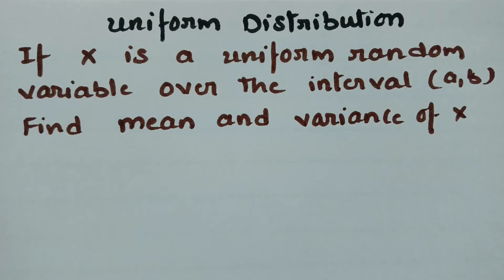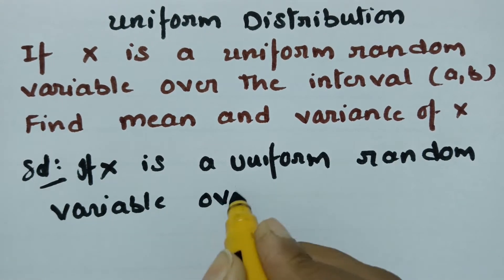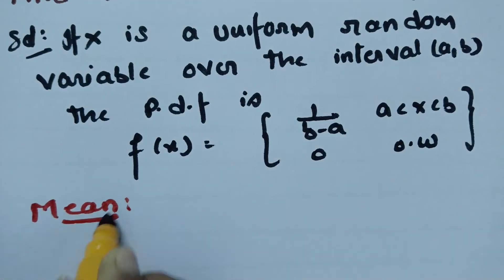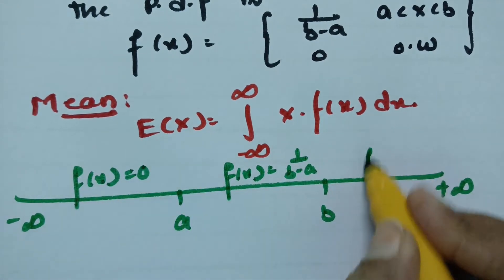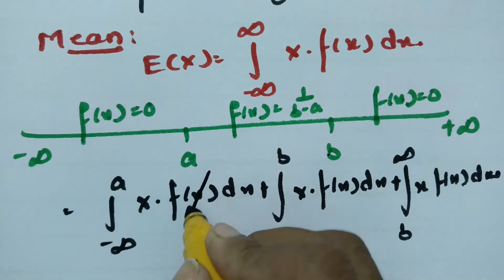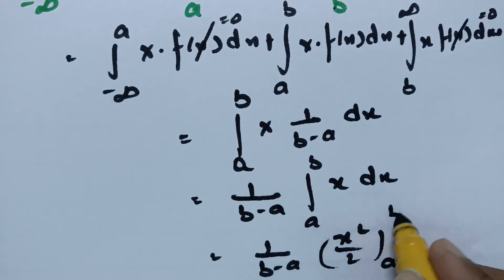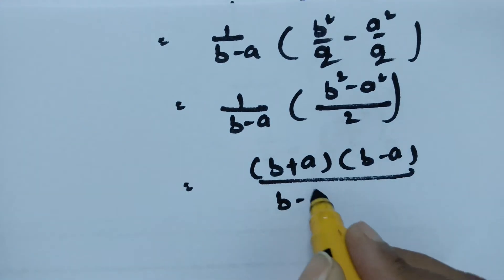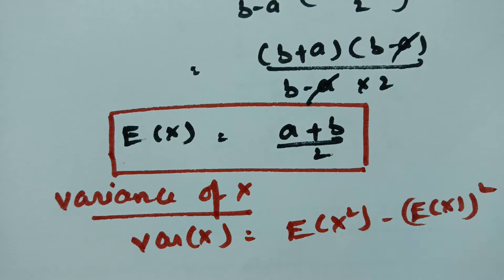Uniform Distribution - Related Problem